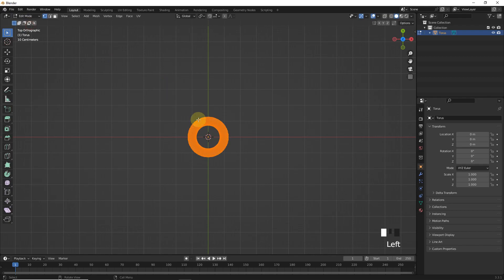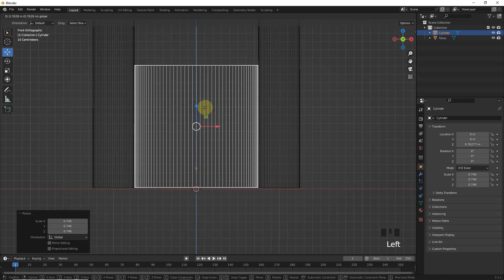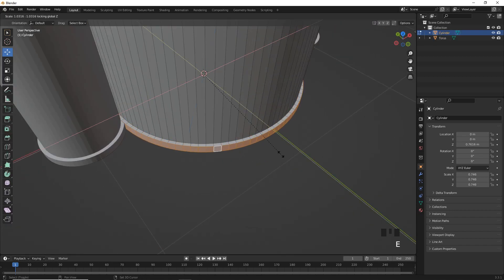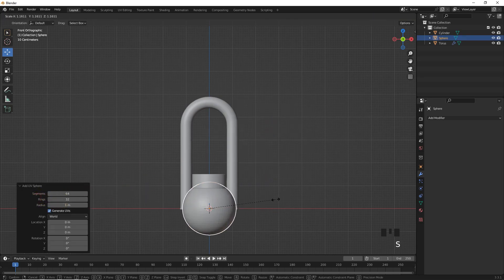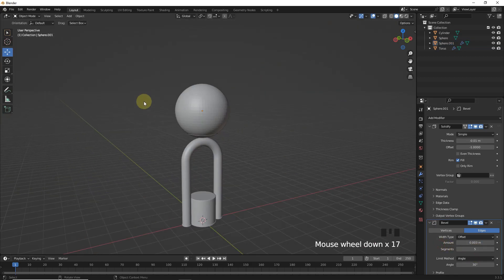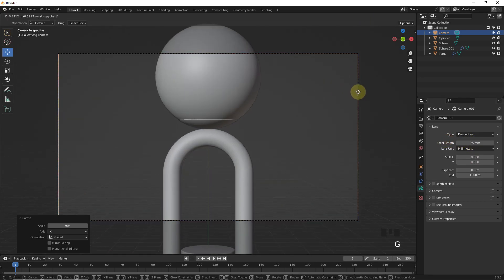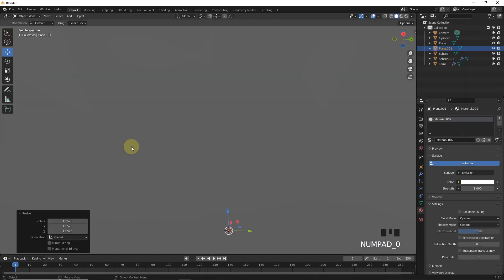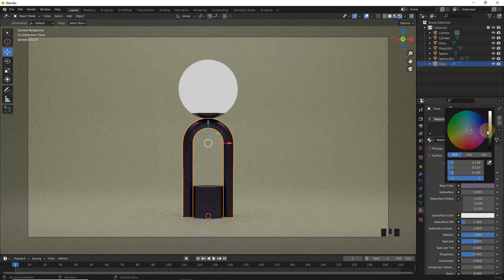Table Lamp/Product Modeling In Blender Simple Tutorial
Hello Everyone

With The Help Of This Tutorial You Can Make This Nice Lamp Model Easily In Blender.
If Like This Give It A Thumb-Up.

Be Happy. :)